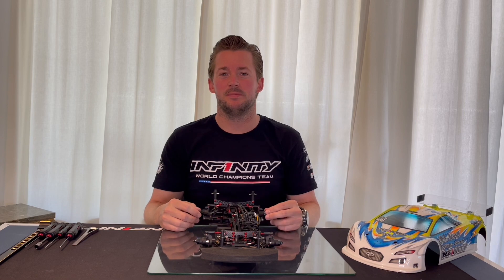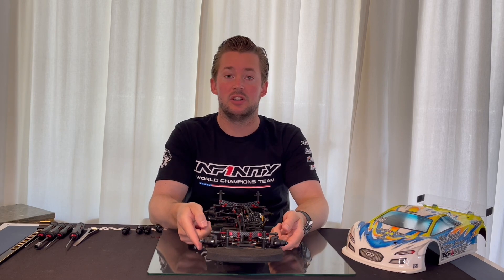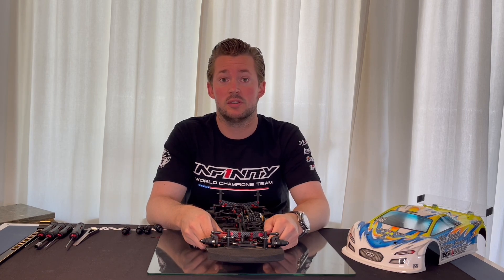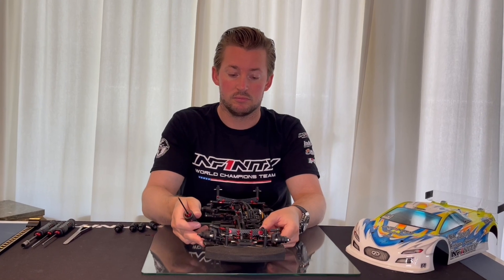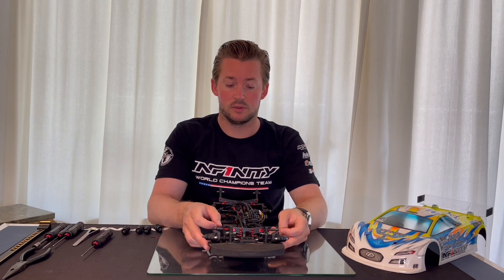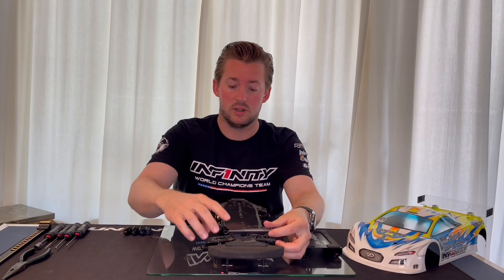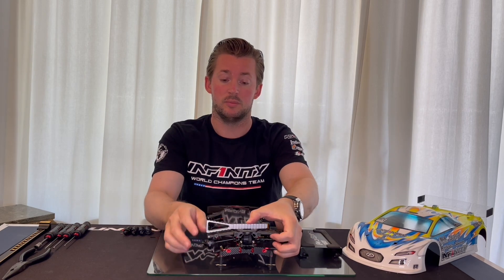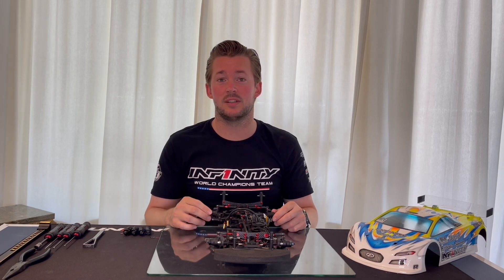IF14-2 SWAY BAR SETTING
IF14-2 SWAY BAR SETTING explained by Viktor Wilck